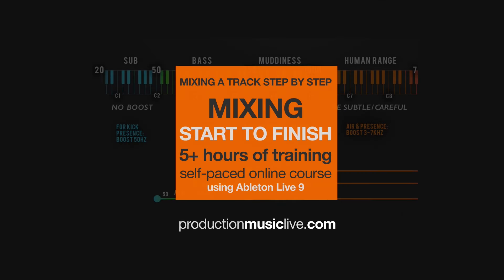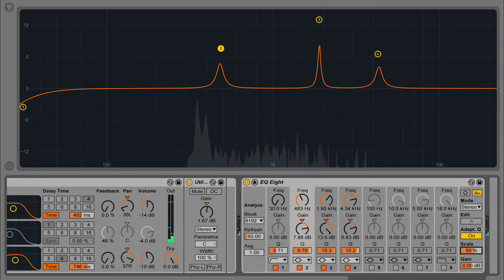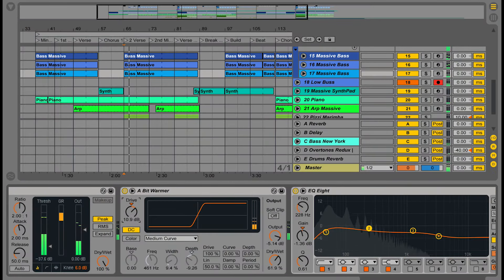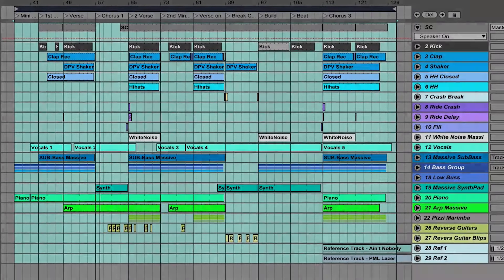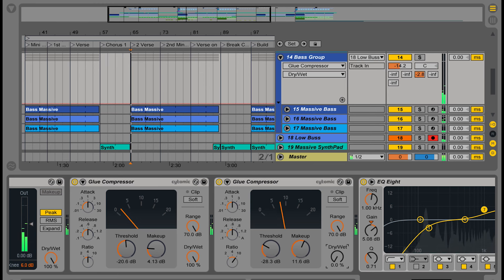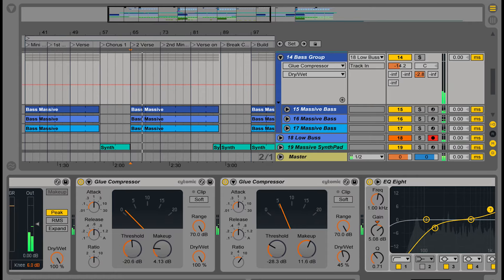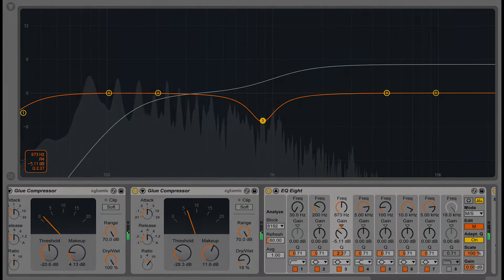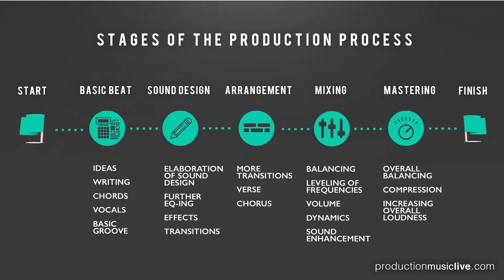Course Info: Mixing A Track From Start To Finish in Ableton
New course available: We are mixing a track from start to finish using stock Ableton effects only.